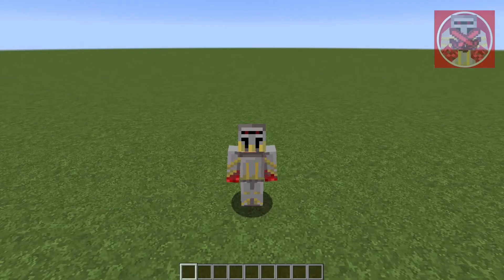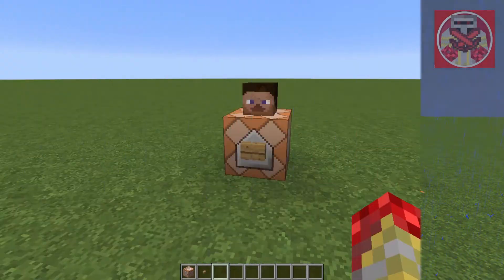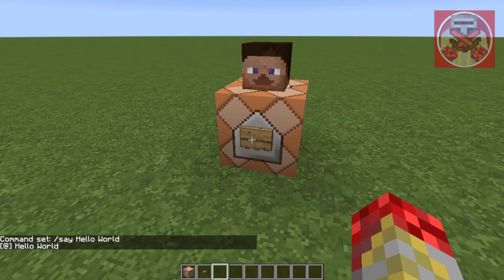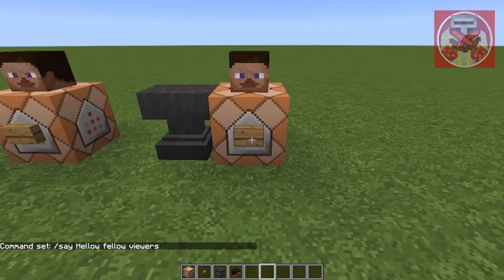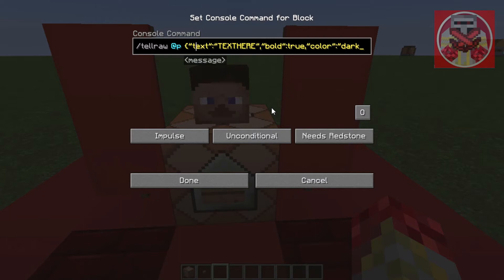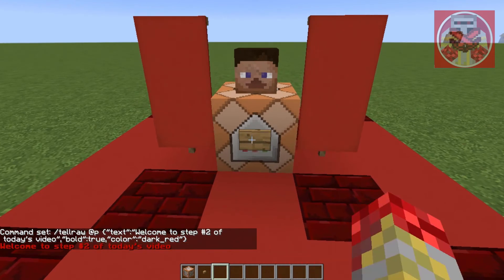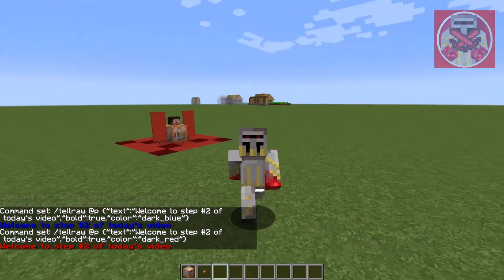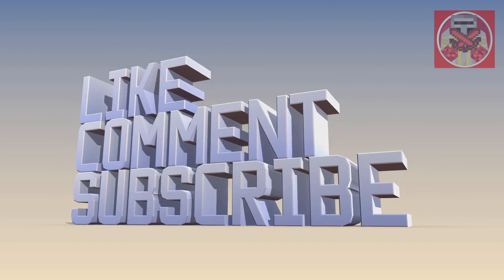Command Block Tutorial #10: Communication Commands in Minecraft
In this video will be about how you can get a command block to say what ever you want in chat and many more.

Commands:
/say message
/tellraw @p "text":"insert text here","color":"color"/color/insert (Watch the video and put the missing angle brakets, {}, and [])